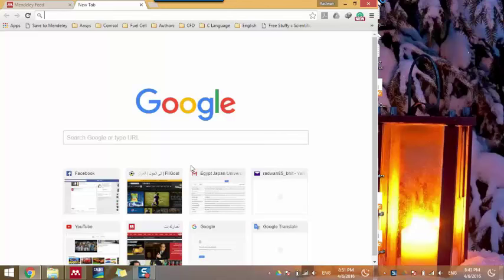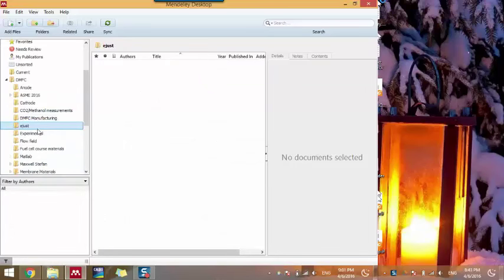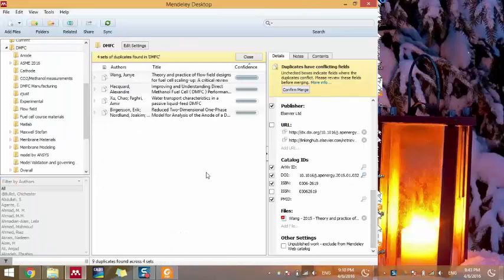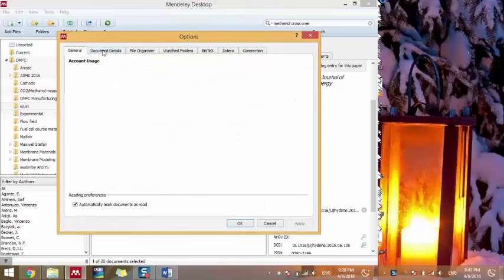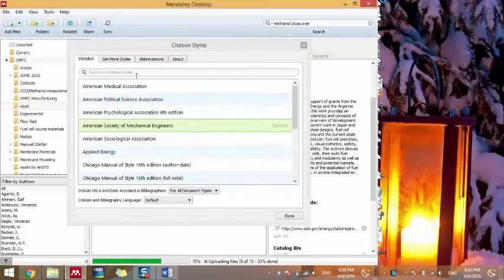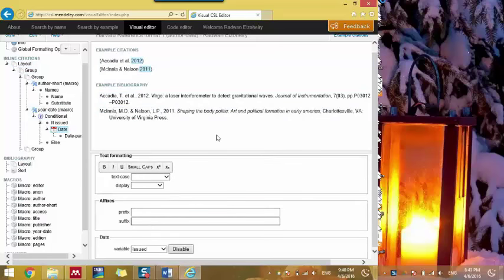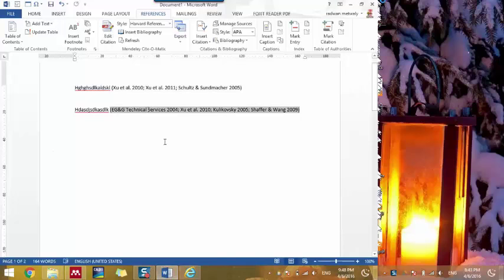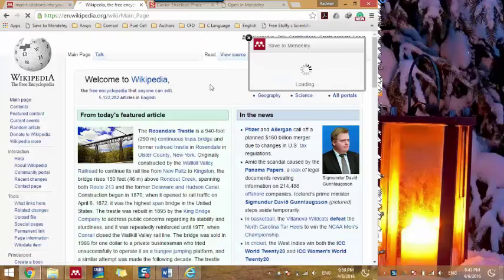Mendeley Session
Mendeley ٍSession by Eng. Radwan